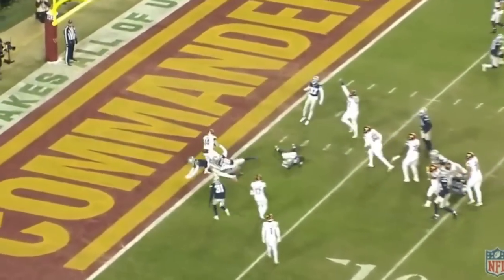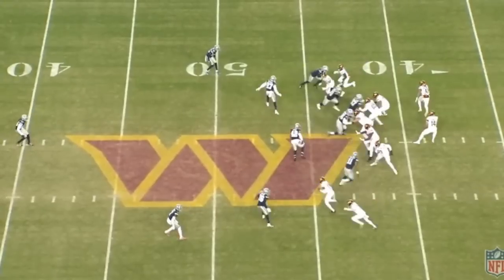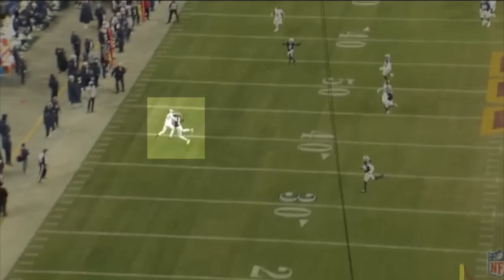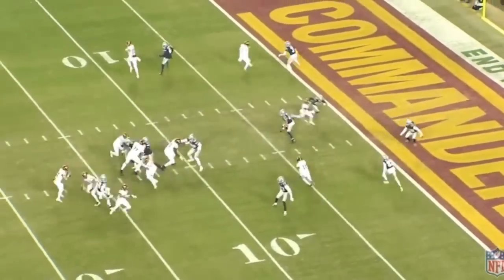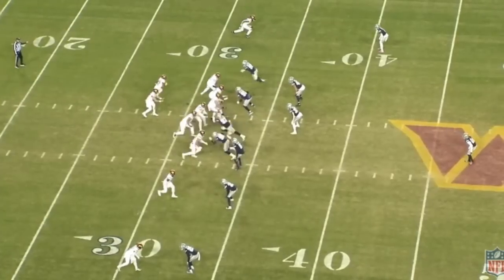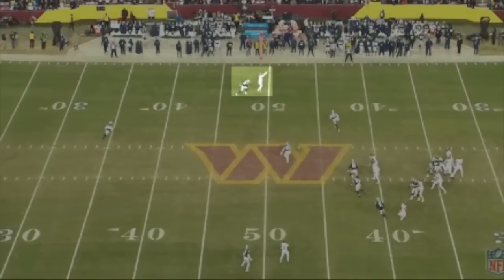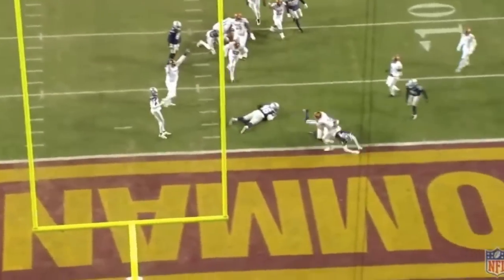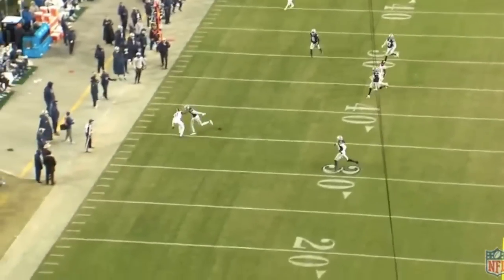Film Study: Can Sam Howell be the Commanders Franchise QB?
Sam Howell in his first career start for the Washington Commanders stunned the Dallas Cowboys. Howell has had an incredibly small sample size for his rookie season but he might have just shown enough to be the man of the future for the Commanders. The Commanders might have just found their man to pair up with young studs in Terry Mclaurin and Jahan Dotson